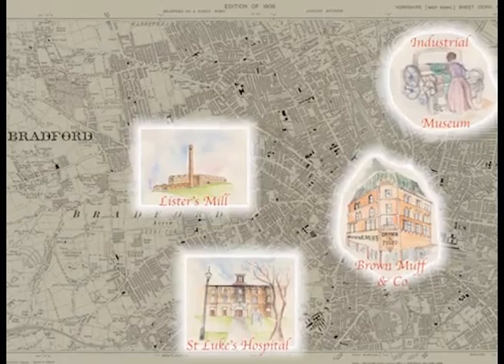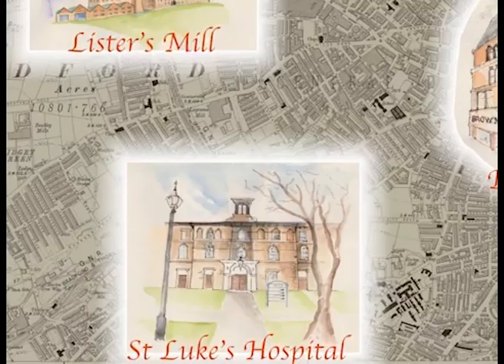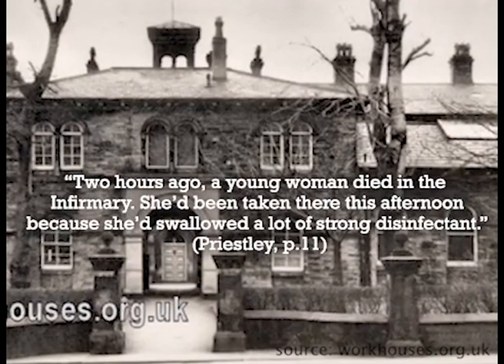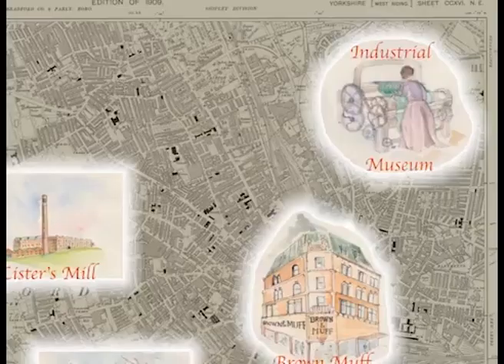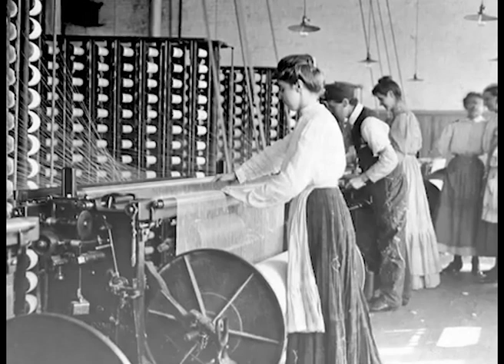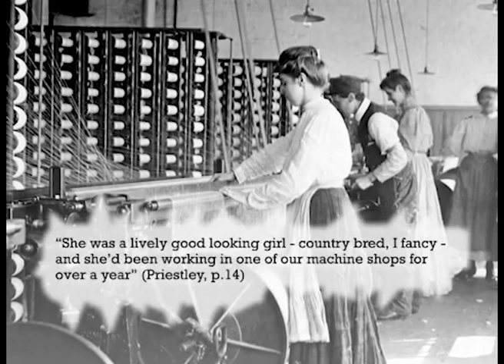An Inspector Calls: From Brumley to Bradford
This video offers a contextual insight into J.B Priestley’s An Inspector Calls by drawing comparisons between the fictional place ‘Brumley’ to real-life ‘Bradford’. The locations in the play such as the infirmary, the Birling factory and the Milward’s department store are likely inspired by real locations in Industrial Bradford in 1912.

By virtually visiting these locations, which Priestley himself would have been familiar with, we hope that students can envision the setting of the play with clarity, and therefore gain an understanding of the play’s social/historical context.

The setting of An Inspector Calls, known as ‘Brumley’, is a fictional industrial town that bears many similarities to J.B Priestley’s own birthplace of Bradford. By highlighting the real-life working conditions of people in 20th century Bradford, we can better understand the context and influence behind the play’s commentary on inequality in post-Industrial Britain.